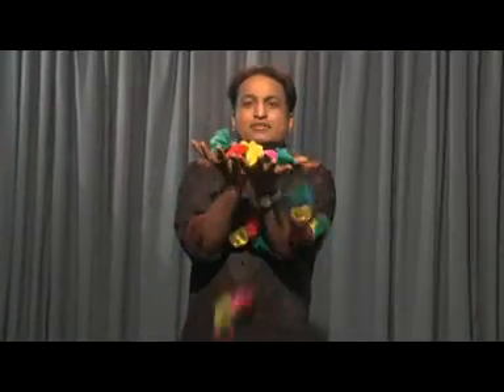Flower from finger tips